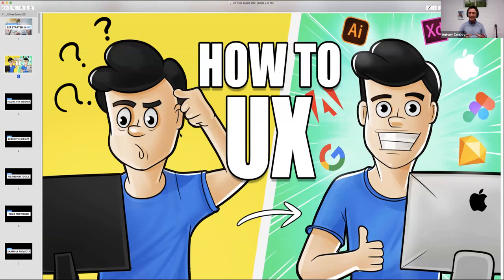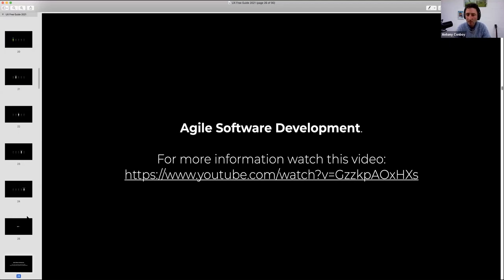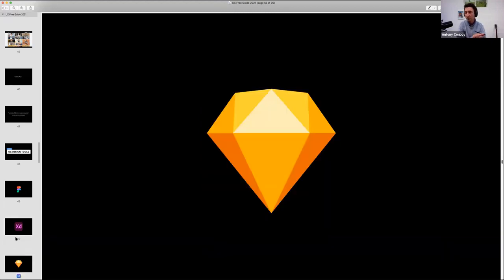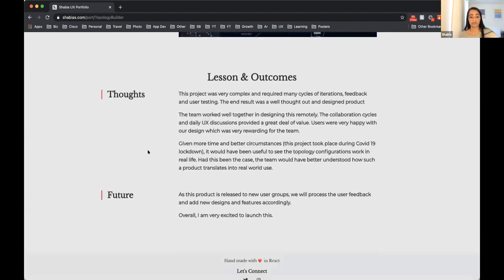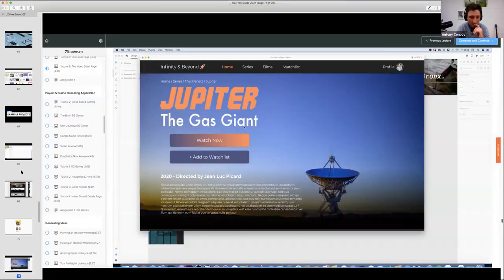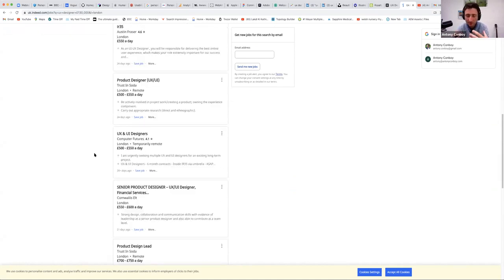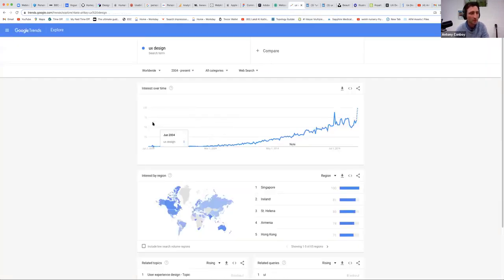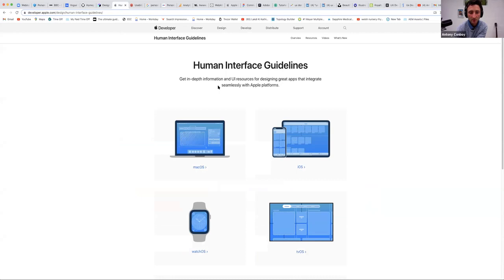UX Design: How To Get Started A Full Class | Free UX design course | UX design tutorial (part 1)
UX Design: How to Get Started

Course Description:
This course is designed for beginners who are interested in pursuing a career in UX design. The course will cover the basics of UX design, including user research, prototyping, and user testing. The goal of the course is to provide students with a solid foundation in UX design, and to equip them with the skills and knowledge needed to create effective and user-friendly digital products.

Course Goals:

Understand the basics of UX design and its importance in creating user-friendly digital products
Learn how to conduct user research to understand user needs and preferences
Understand the principles of good design, including layout, typography, and color theory
Learn how to create wireframes and prototypes to visualize design concepts
Understand the basics of user testing and how to use it to improve designs
Learn about design tools and software commonly used in UX design
Course Outline:

Module 1: Introduction to UX Design

Understanding the basics of UX design
Importance of UX design in creating user-friendly digital products
UX design process overview
Module 2: User Research

Conducting user research to understand user needs and preferences
Methods for conducting user research, including interviews and surveys
Analyzing and synthesizing user research data
Module 3: Principles of Good Design

Understanding the principles of good design, including layout, typography, and color theory
Applying design principles to create effective user interfaces
Module 4: Wireframing and Prototyping

Creating wireframes to visualize design concepts
Creating prototypes to test and refine design concepts
Tools and software commonly used for wireframing and prototyping
Module 5: User Testing

Understanding the basics of user testing and its importance in improving designs
Conducting user testing sessions to gather feedback and insights
Analyzing user testing data and making design improvements
Module 6: Design Tools and Software

Overview of design tools and software commonly used in UX design
Introduction to popular design tools, such as Sketch and Adobe XD
Learning the basics of design software, including creating mockups and exporting design assets
Course Requirements:

Basic computer skills and familiarity with web and mobile applications
Access to a computer or mobile device with an internet connection
Willingness to learn and apply knowledge

Learn UI/UX design for free as a beginner to top-level right here.

In today's world technology is one thing we must acknowledge in our environment and UI/UX design is one course or skill we need to learn to scale our online businesses